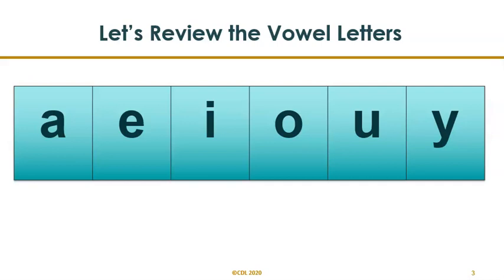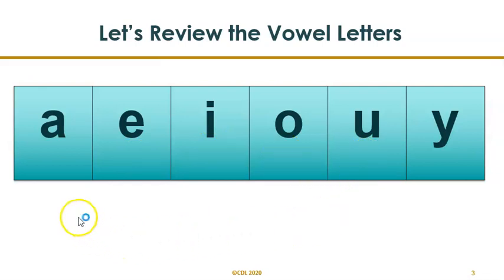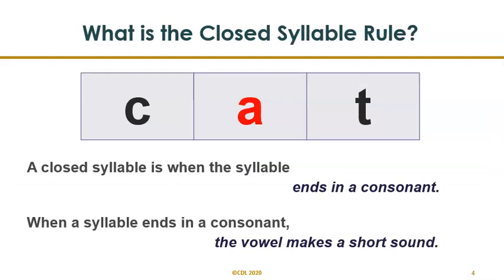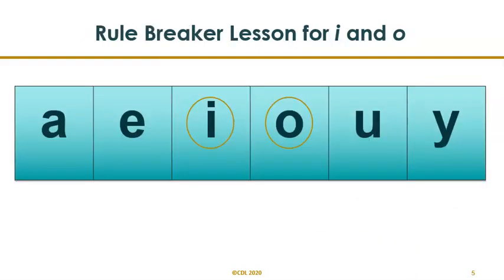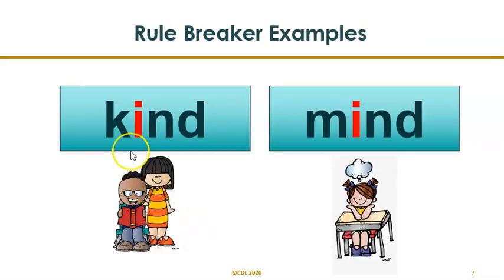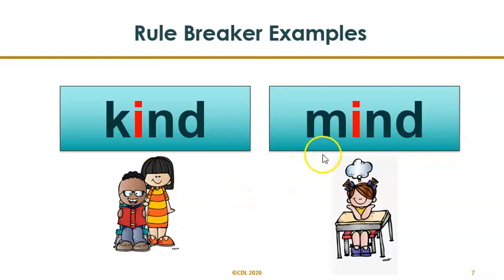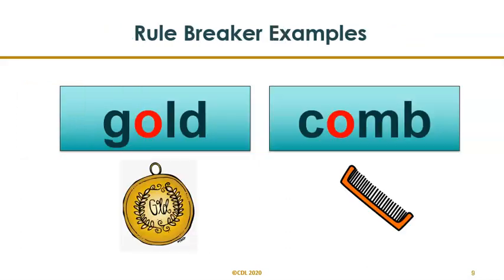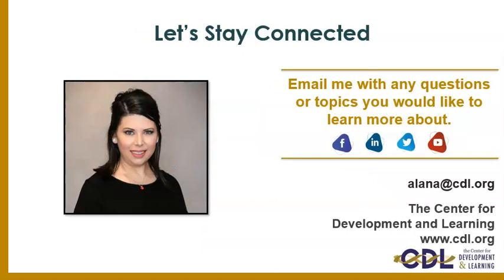What a Treasure it is to Know How to Read Vowels I and O